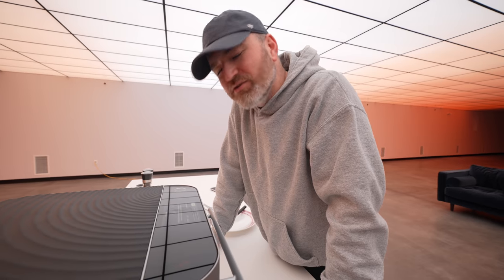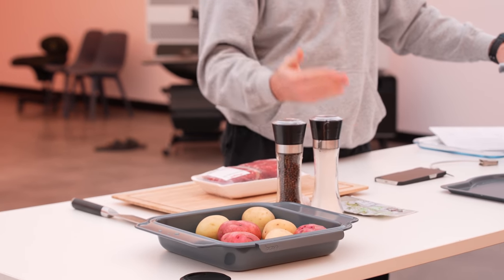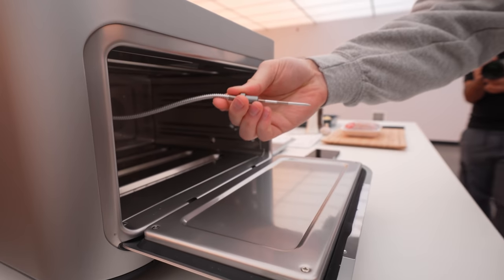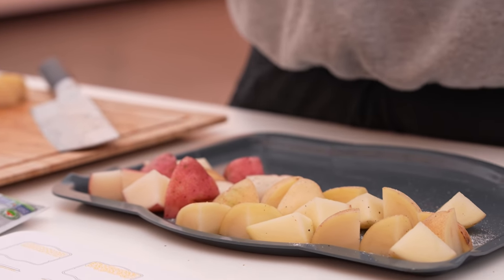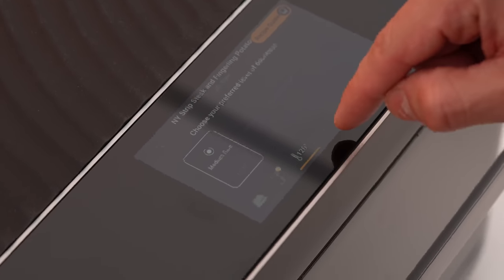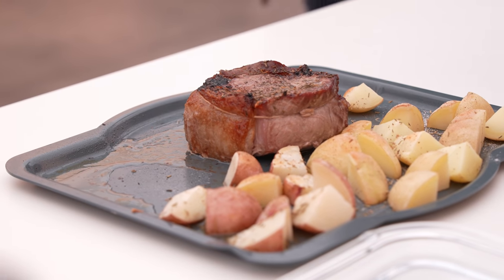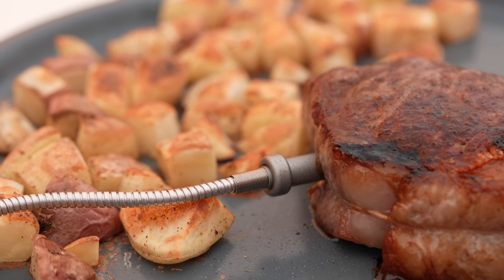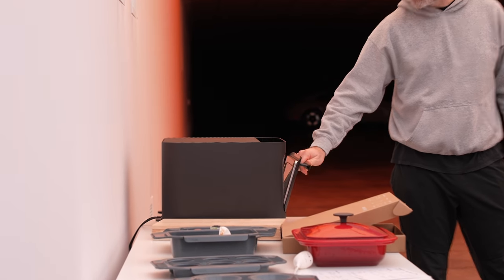Making Food in the World's Most Futuristic Oven...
The Brava Smart Oven cooks and bakes using light. The smartphone app let's you monitor all aspects of the cooking process.

Brava is offering up to $300 off Brava packages between Monday, November 15 - Sunday, December 5 – this is their BEST sale of the year!
Brava Starter Set - $100 OFF (was $1295, now $1195)
Brava Bake & Breakfast Set - $200 OFF (was $1495, now $1295)
Brava Chef’s Choice Set - $300 OFF (was $1695, now $1395)